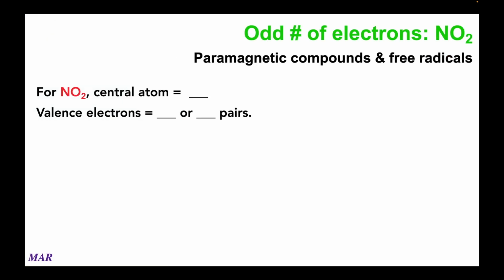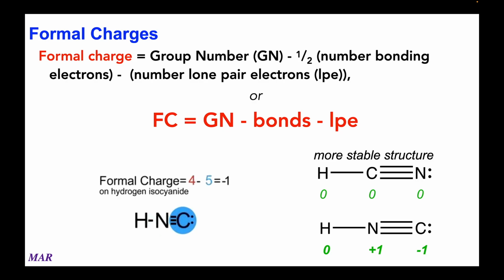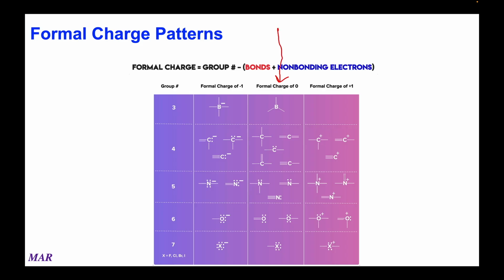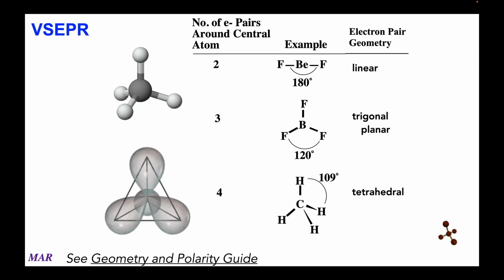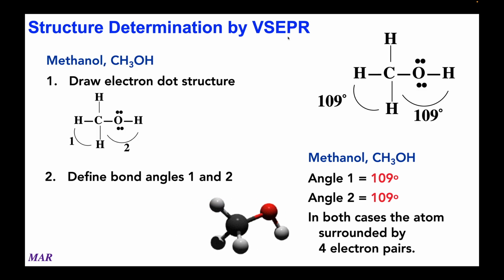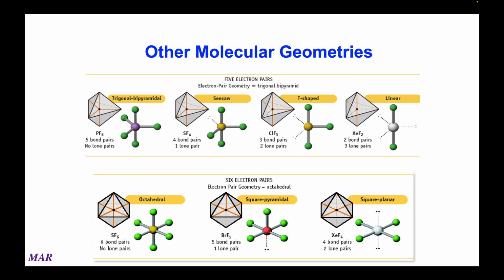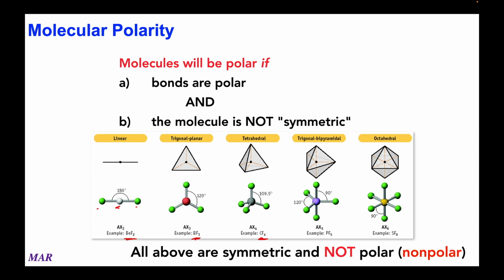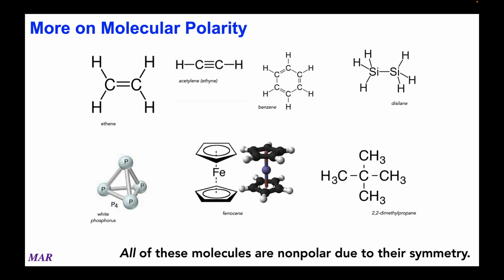CH 221 Chapter 4 - Part 2